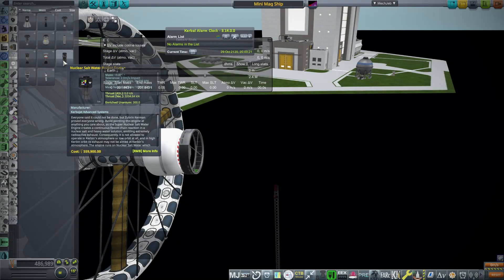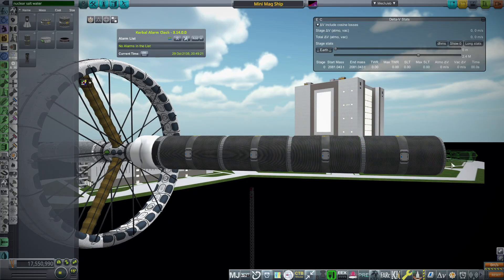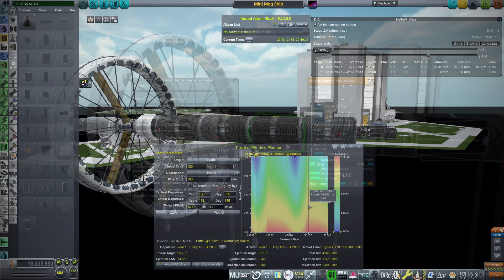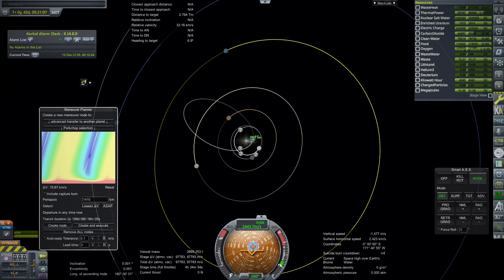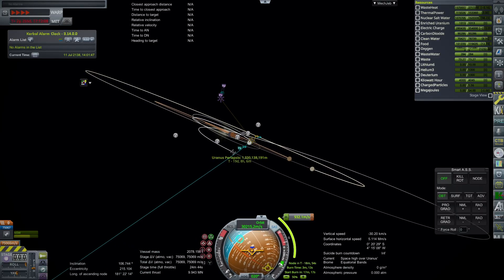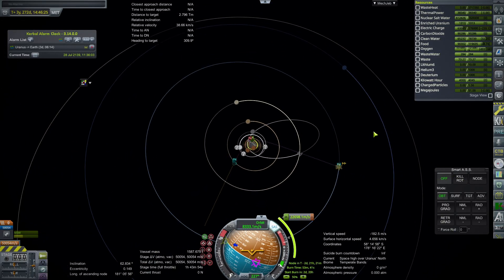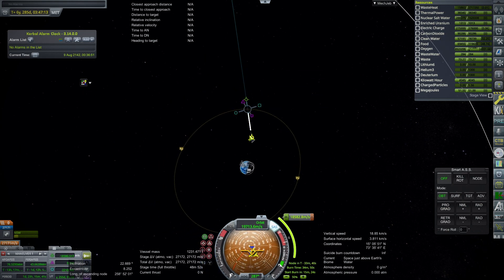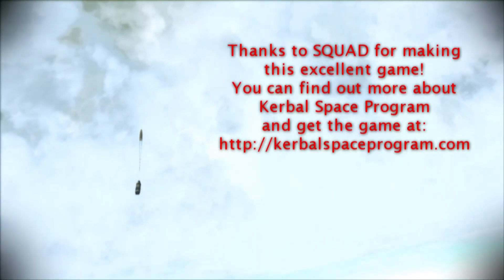KSP-RSS Fast Interplanetary Transfers 3 - Nuclear Salt Water Rocket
I look at how advanced engines can help us transfer to other planets in the solar system quicker, beginning with fission engines from the KSP Interstellar mod.